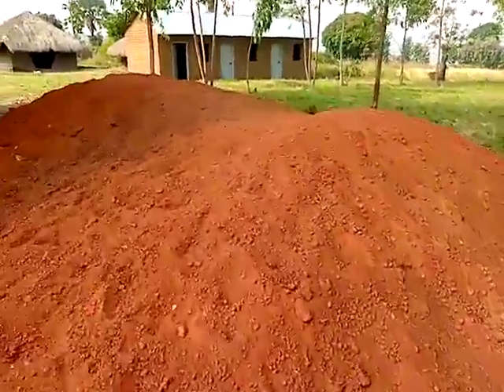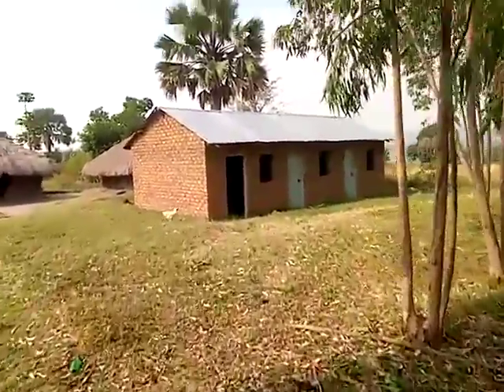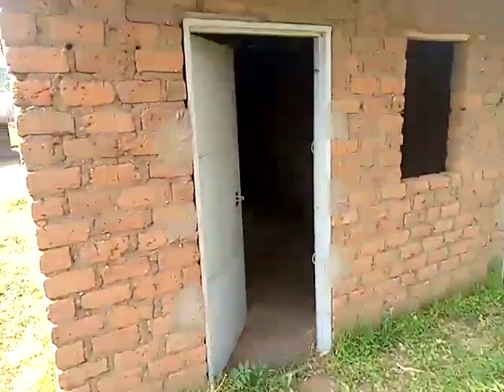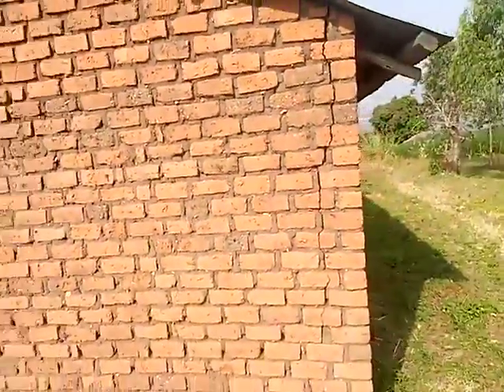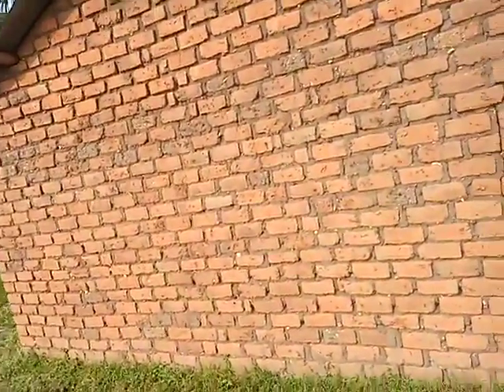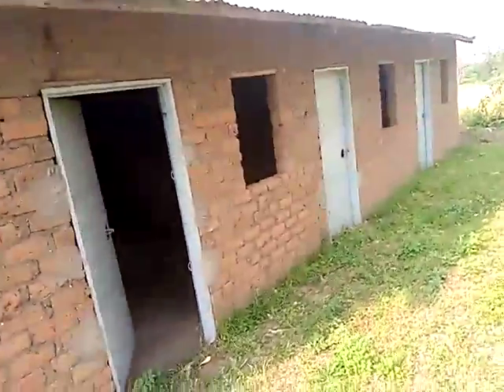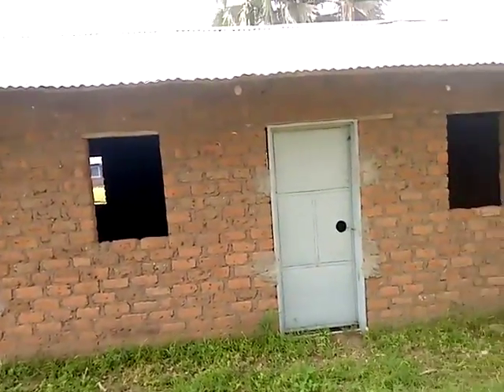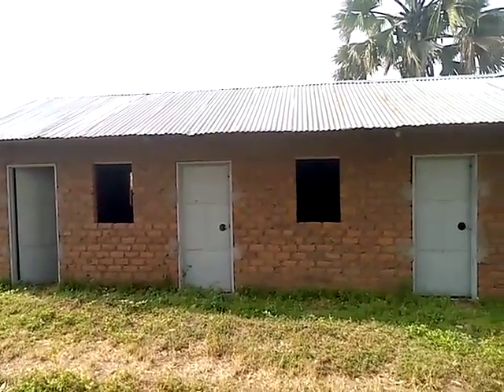compramos mais um material para a construção da escola na Africa Uganda para a Gloria De Deus!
Muitas vezes deixamos de contribuir por entender que nossa contribuição não muda a história do mundo, mas pra quem precisa, a metade  é muito melhor do que nada. Metade de um pão é melhor do que nenhum. Metade de um  abraço ,metade do sorriso é melhor que a indiferença. Acredite, a sua metade é muito melhor que nada e pode verdadeiramente mudar o mundo.Comece com o que você pode hoje, mesmo que seja a metade.
Temos como missão "acabar com a fome Infantil "promovendo uma ajuda humanitária, contribuindo para a queda do ciclo de pobreza absoluta e contamos com doadores que se incomodam em saber que existem CRIANÇAS passando fome enquanto podemos fazer alguma coisa. Para a execução do nosso propósito a Organização Children Without Hunger @Criança Sem Fome trabalha com a colaboração de parceiros. Com a Organização sem fins lucrativos estamos abraçando CRIANÇAS na África e no Brasil promovendo projetos de desenvolvimento nas áreas da Nutrição, Saúde e Educação.